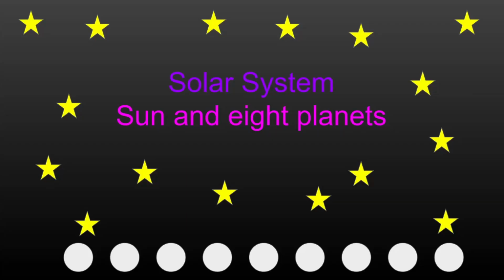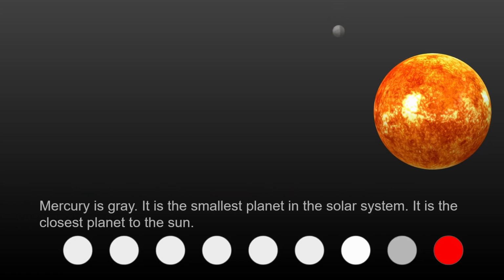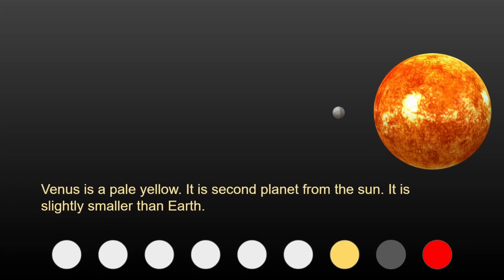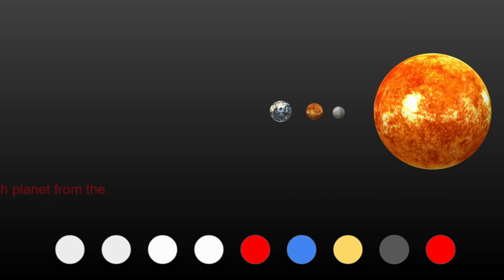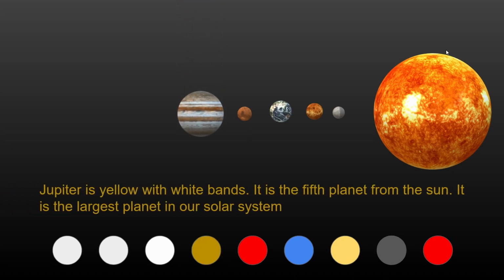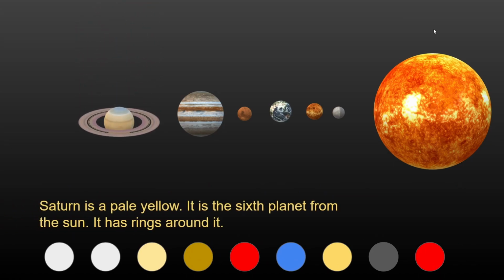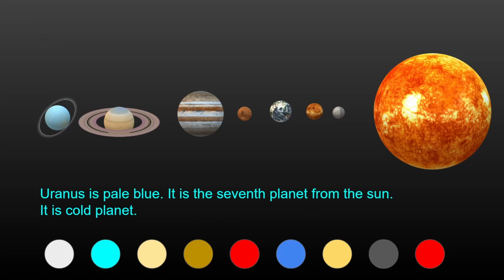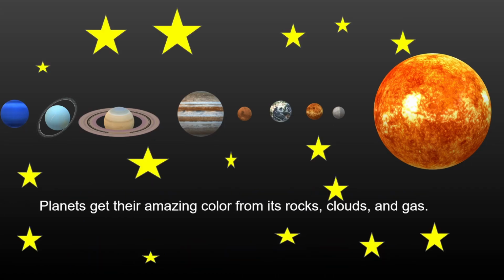Know about Solar system - young kids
Color of planets.
Characteristics of planets for young kids, preschoolers.